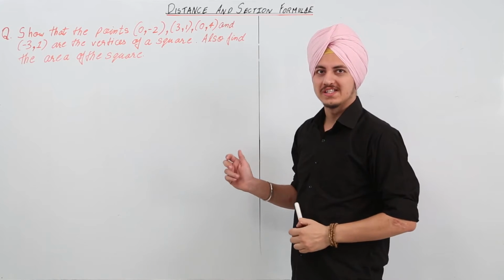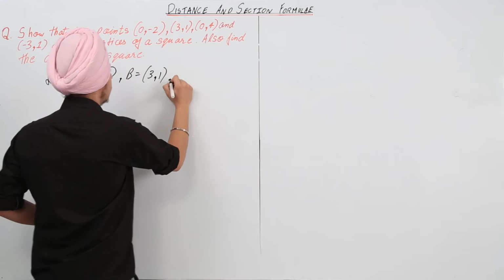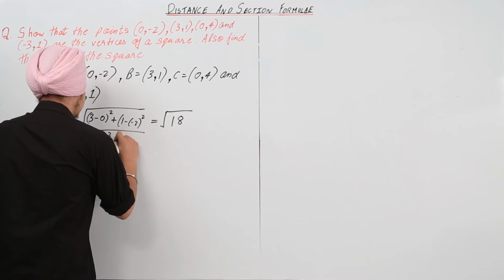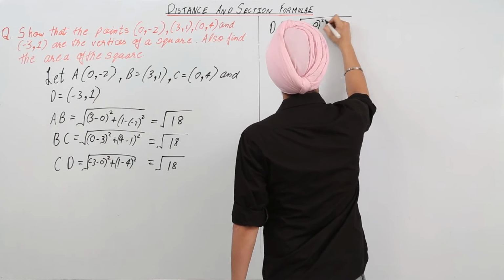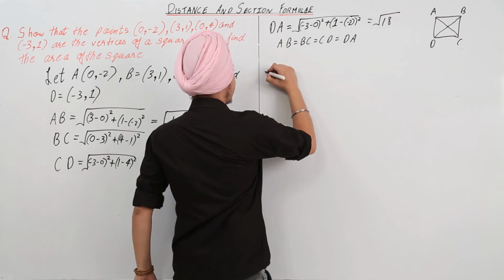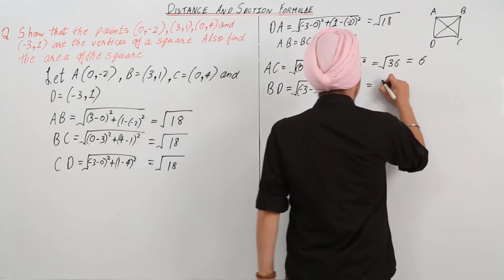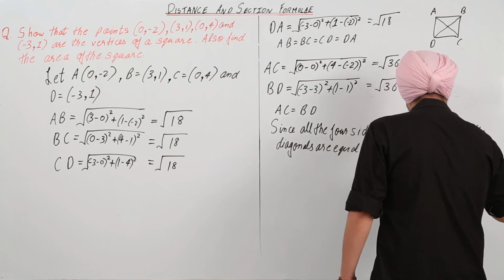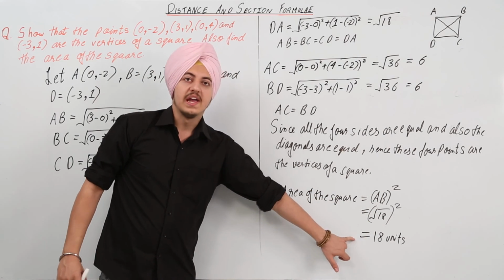Best Free Topic l CBSE I CLASS 10th I MATHS I Chapter 7 I Coordinate Geometry l L8